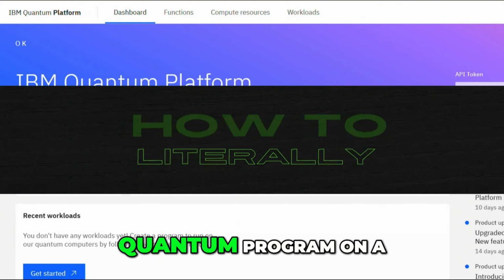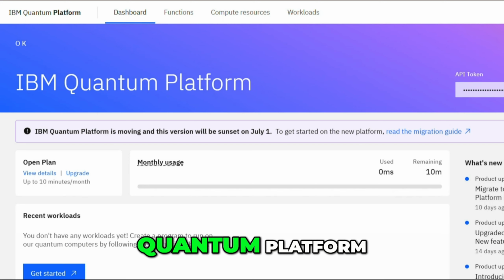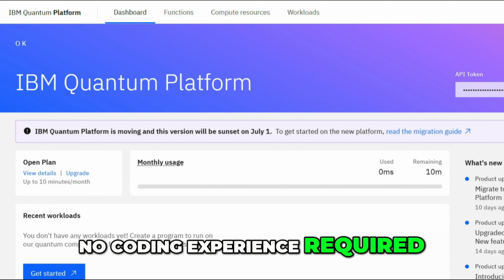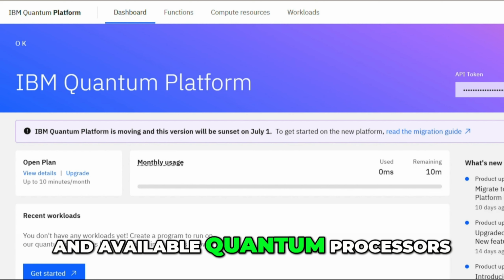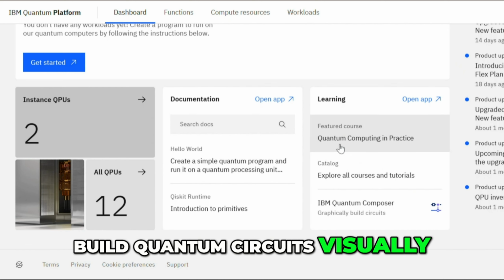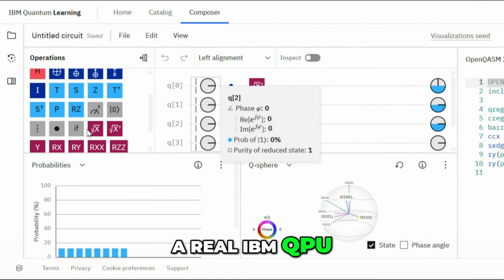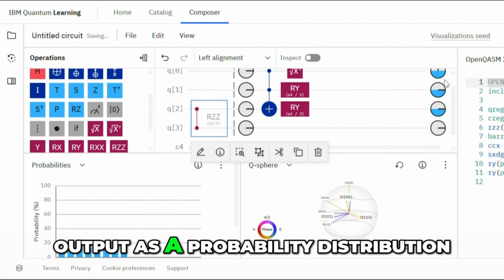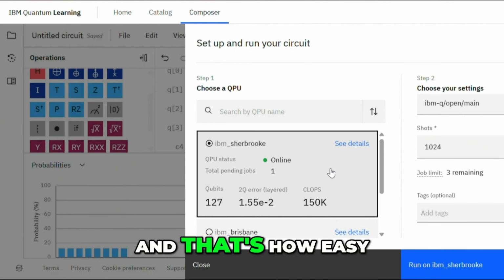IBM Quantum Computer Tutorial | (2025) NEW UPDATED Easy Beginner Guide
Curious about quantum computing but not sure where to start? In this 2025 beginner-friendly tutorial, we’ll walk you through how to use IBM’s Quantum Computer platform step-by-step — no advanced math or PhD required.

In this easy guide, you’ll learn:
✅ What quantum computing is (in plain English)
✅ How to access IBM Quantum via the cloud
✅ Running your first quantum circuit on IBM Qiskit
✅ Using IBM Quantum Composer for visual programming
✅ Real-world applications & why quantum computing matters in 2025

Perfect for students, tech enthusiasts, developers, and researchers looking to explore the future of computing — with hands-on practice using IBM’s free tools.

🧠 Make your first quantum leap today — no prior experience needed!